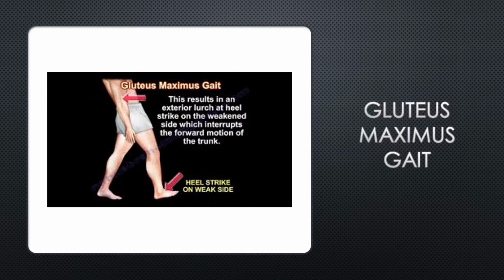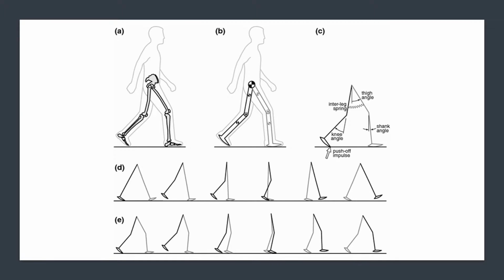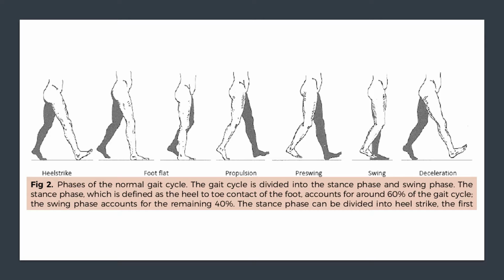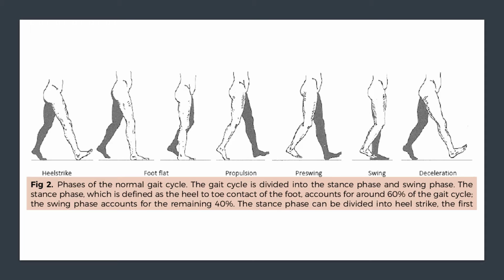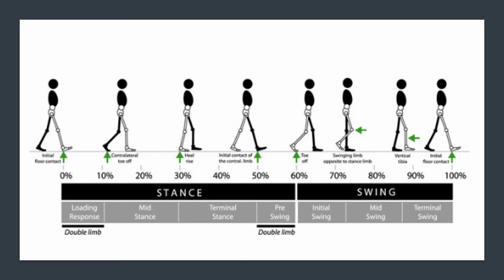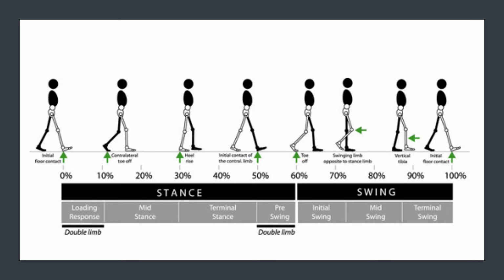Akash Khowaja Human Gate FYP 2 video 2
Human Gate